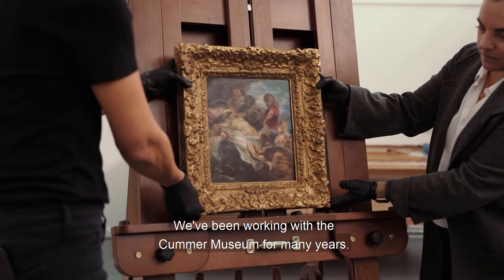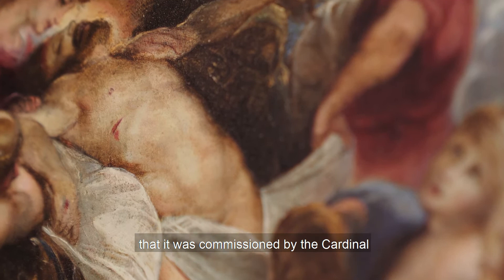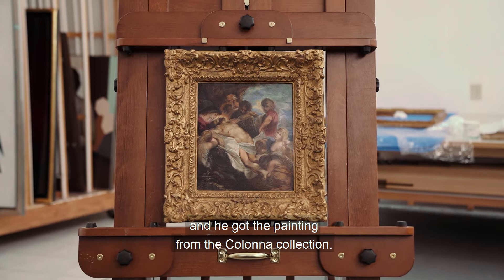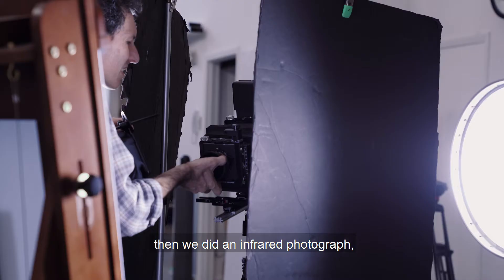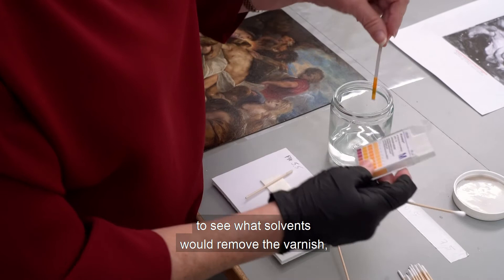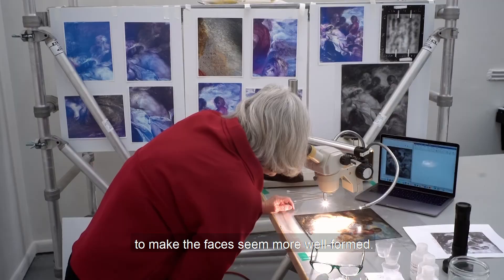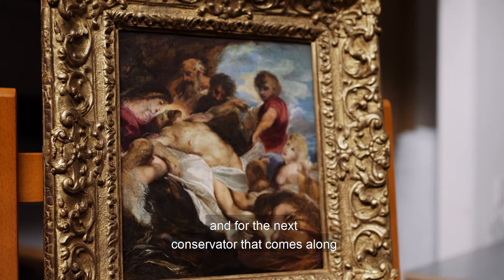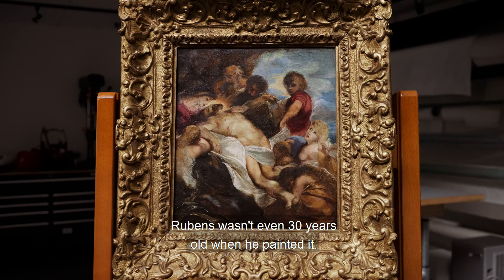The Cummer Museum's Peter Paul Rubens’ The Lamentation of Christ treated by ArtCare Conservation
The Museum’s commitment to preserving the Permanent
Collection for future generations begins with care for its
masterpieces in the galleries and gardens. Thanks to a
conservation grant from Bank of America, Peter Paul
Rubens’ The Lamentation of Christ was recently treated by
ArtCare Conservation, a Rustin Levenson Company. This
delicate work is the centerpiece of the Museum’s Baroque
collection and the only painting by Rubens in the Permanent
Collection. The Lamentation of Christ is an original work of
art on copper that many believe Rubens painted during his
first trip to Italy.

The conservation team used radiographs and infra-red
technology to reveal Rubens' original intent for the painting,
working millimeter by millimeter to ensure that no part of the
original painting was damaged during treatment. The extra
paint and varnish from past restoration attempts were
removed and retouched. The frame's gold leaf and wooden
structure were also repaired. Watch this video to see the
team at work.

Funding for the restoration of this artwork by BOA.